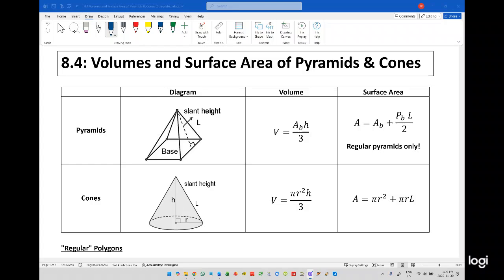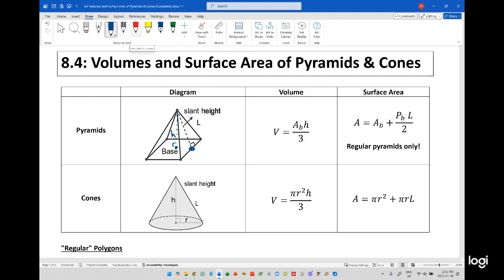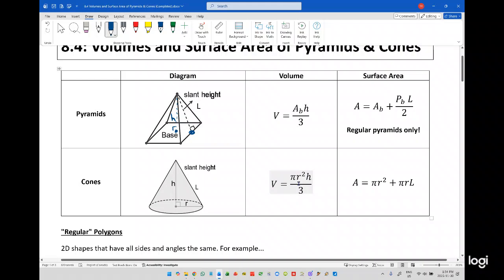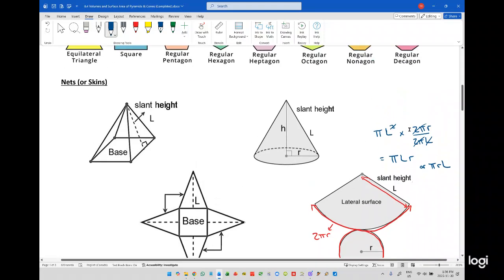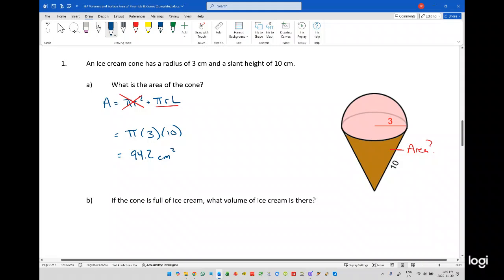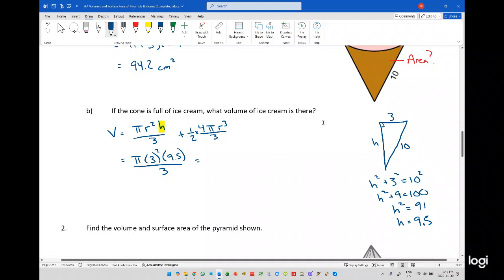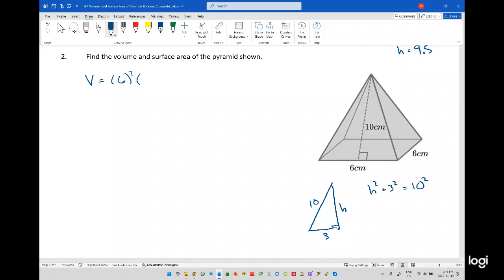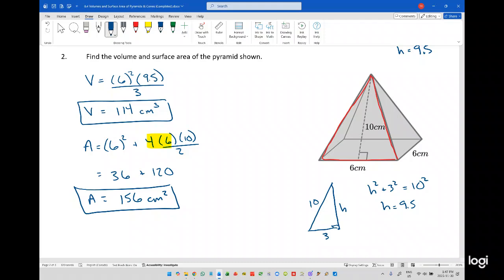8.4 Volumes and Surface Area of Pyramids & Cones (Math with Mr. Ray)